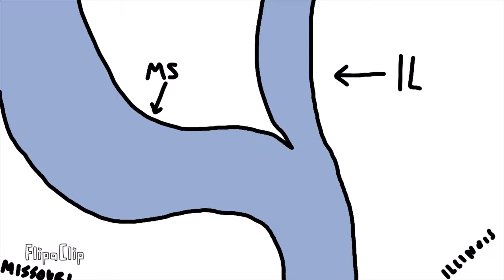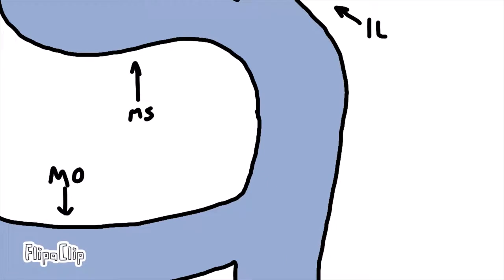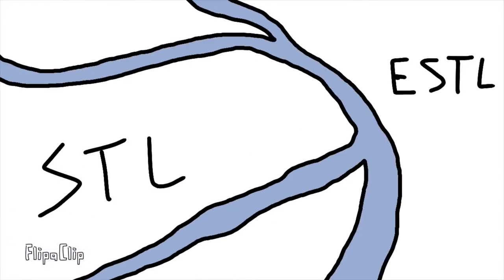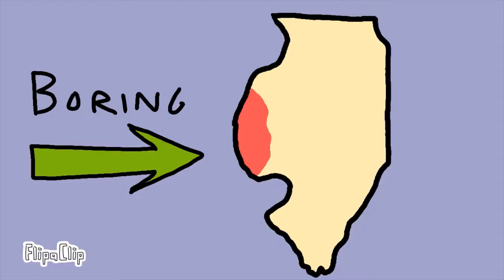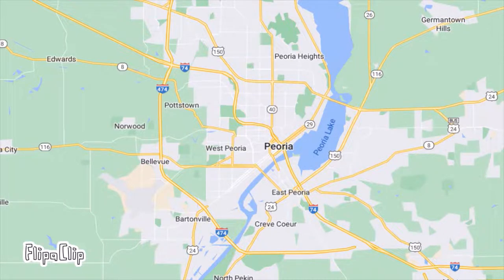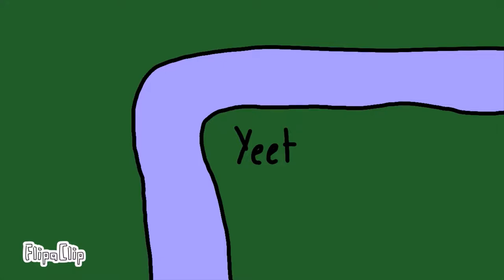The Illinois River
A short animation about the Illinois River.